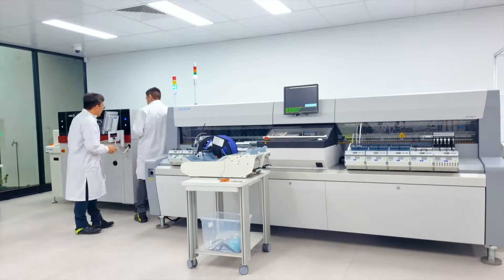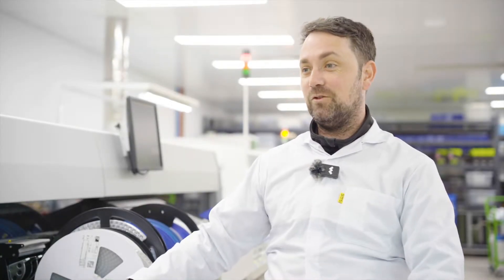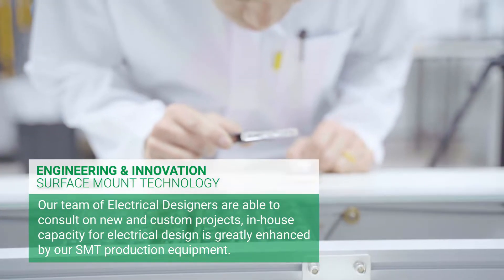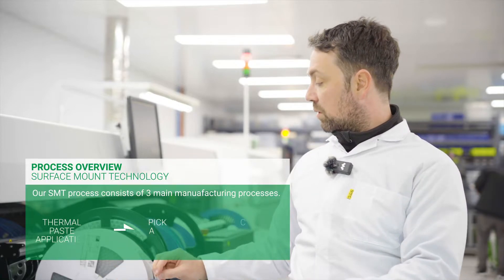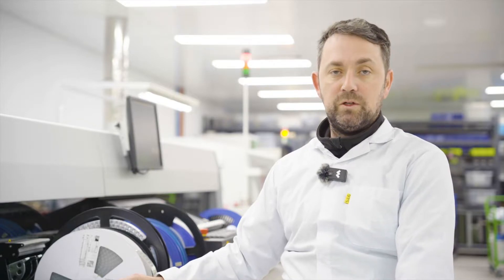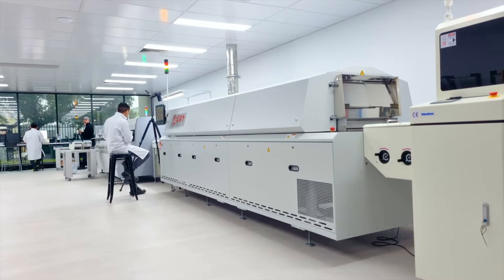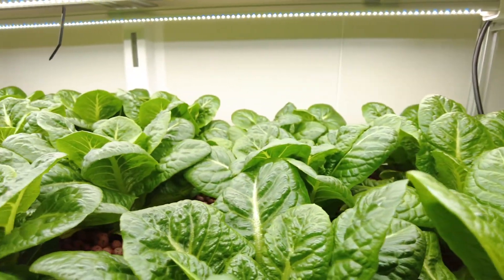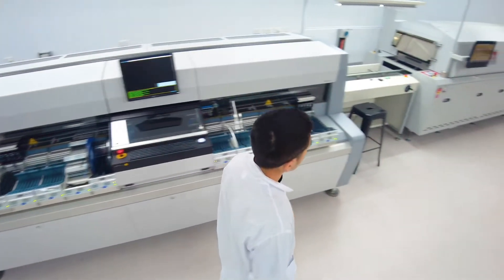MineARC Systems - In-house SMT Line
MineARC Systems has expanded it's in-house electronic manufacturing capability with the acquisition of a state of the art SMT Line. SMT or Surface Mount Technology is the method by which the majority of today's commercial electronics manufacturer's create electronic componentry.